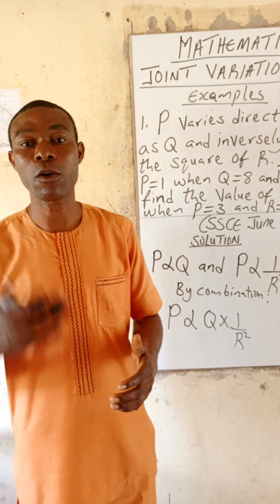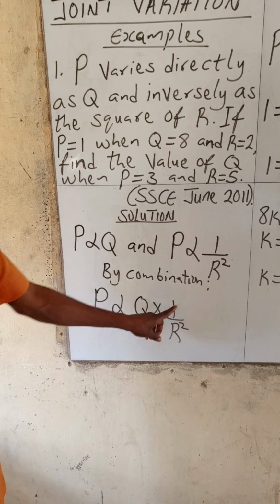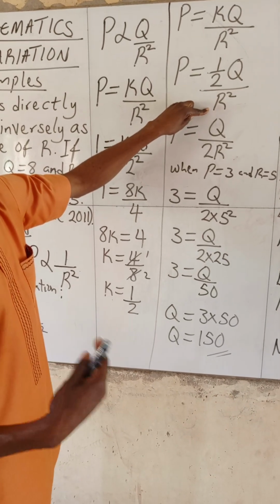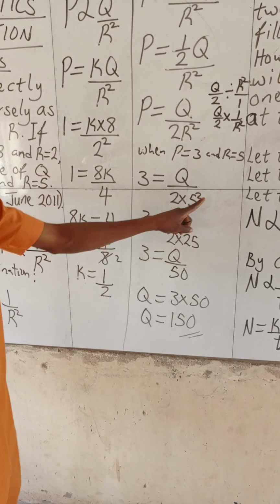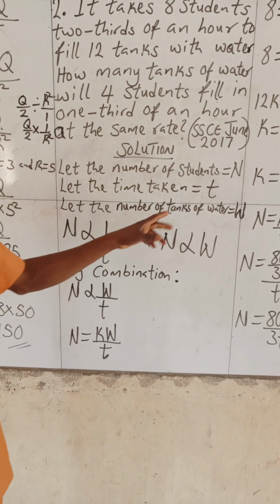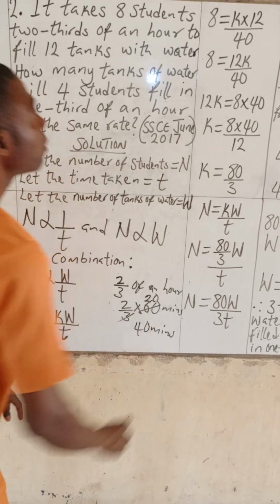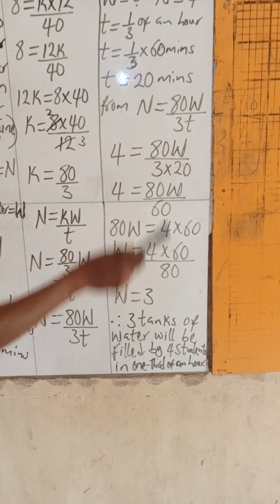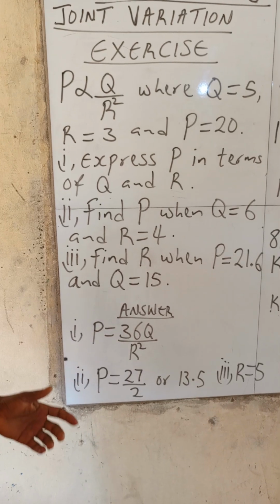JOINT VARIATION EXAMPLES (YOUNG TIMO INTELLECTUAL EDUCATIONALIST)